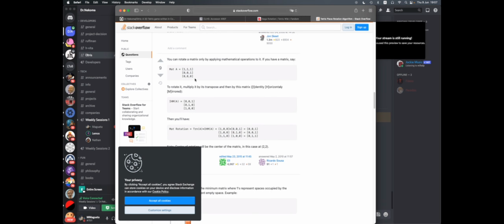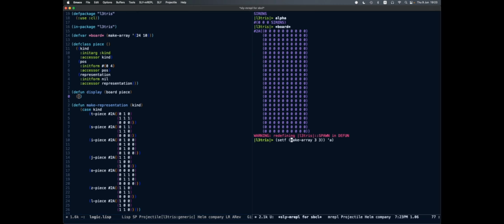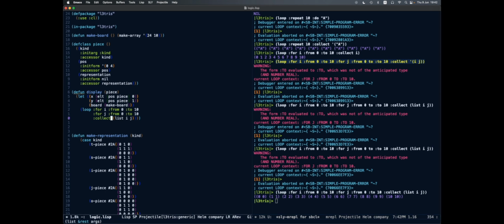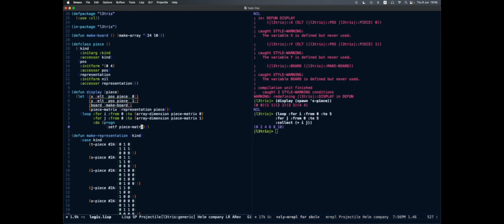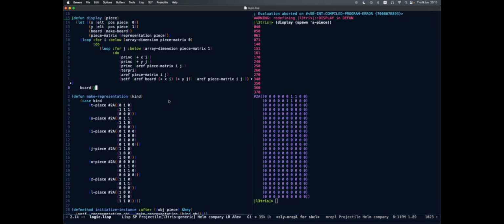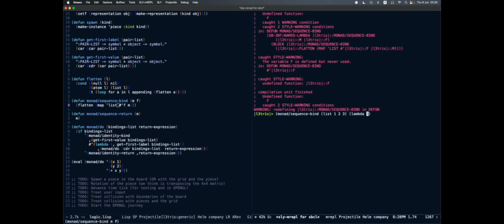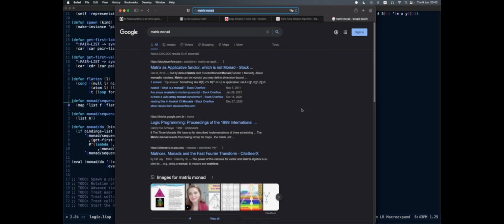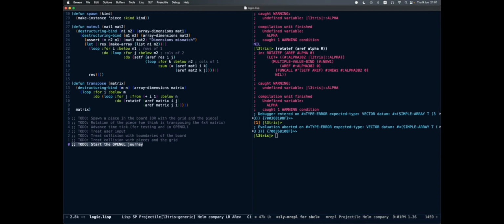Letris #2 - Matrixes can't handle Monad's power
To learn how to program in Common-Lisp, we are implementing a Tetris game. We decided to remove the 3D affect for now.